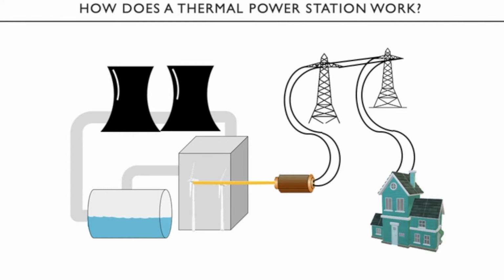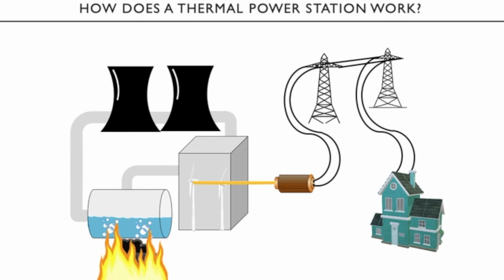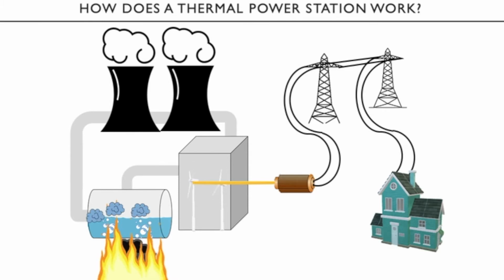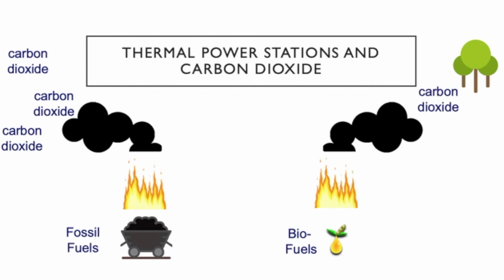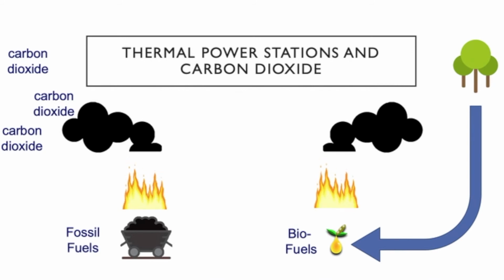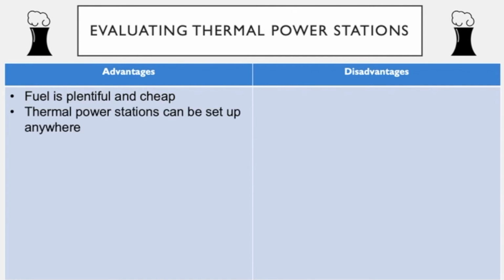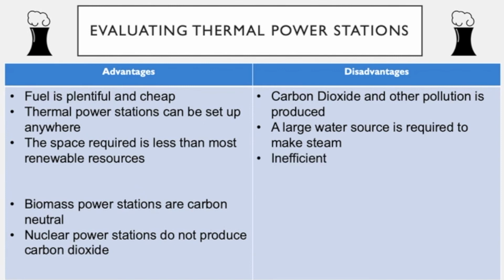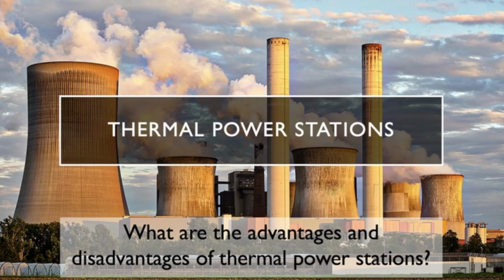Thermal Power Stations - What are the Advantages and Disadvantages of Thermal Power Stations?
GCSE PHYSICS - Part of the Energy Resources Topic